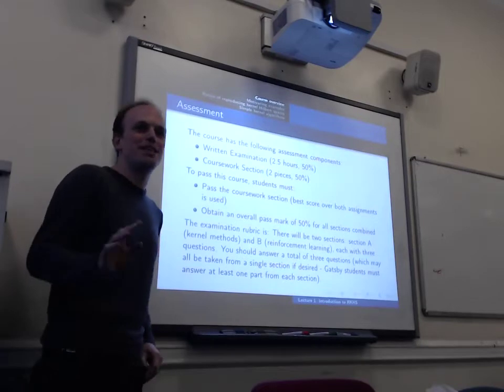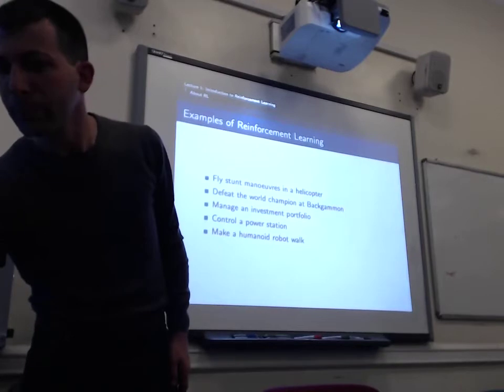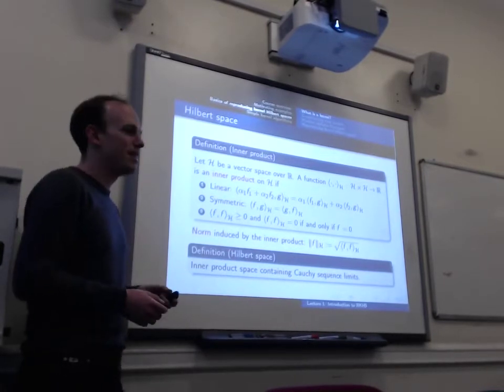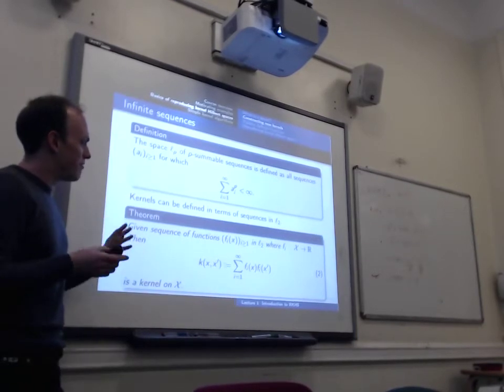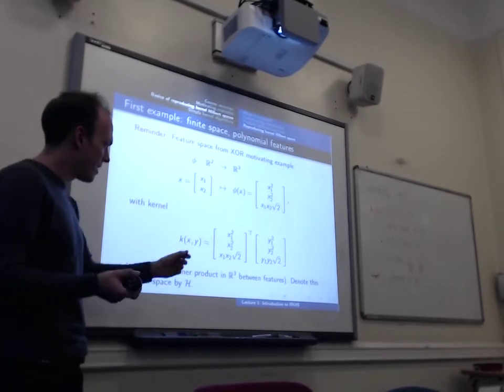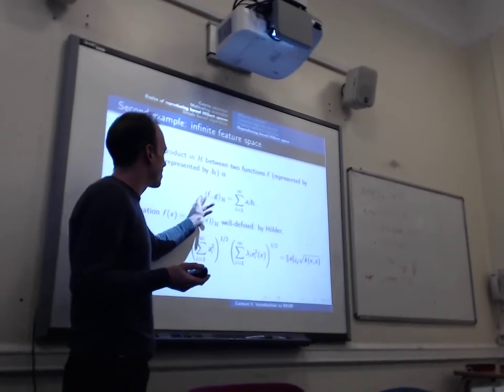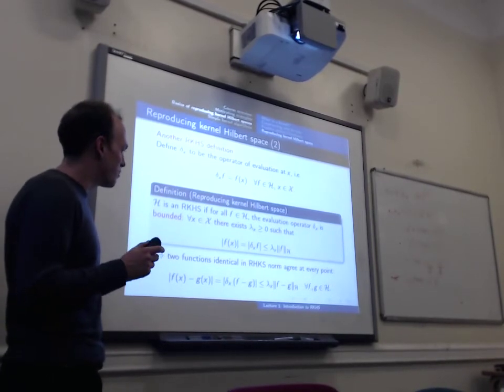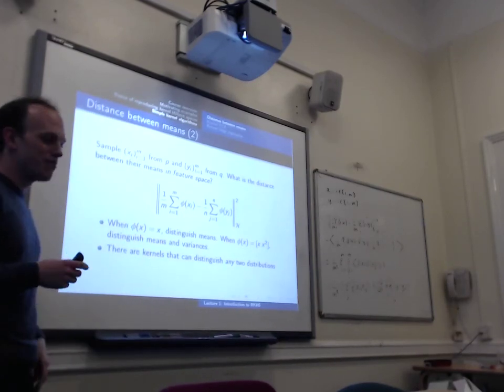Advanced Topics in ML- Lecture 1 - Kernel Methods 1